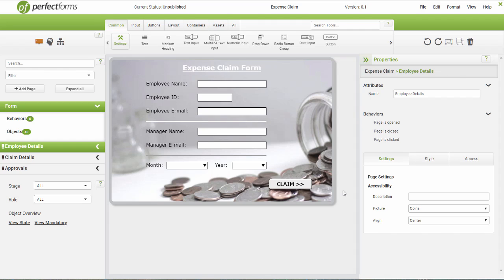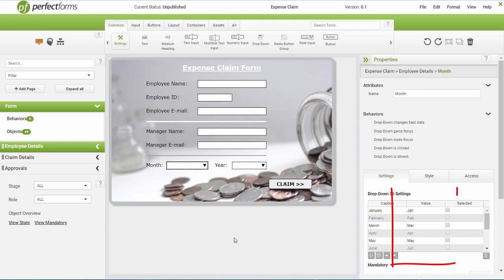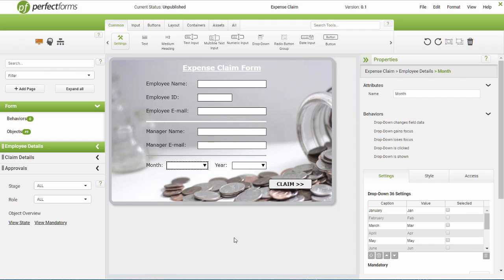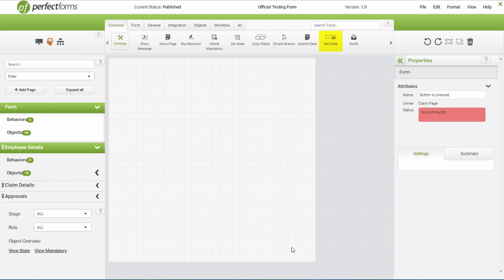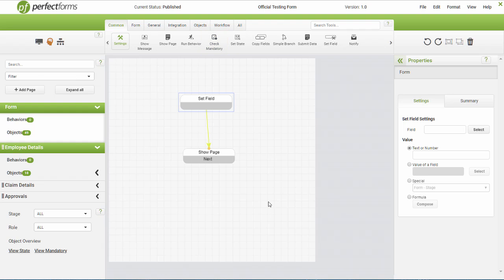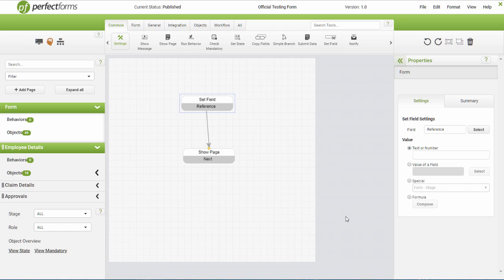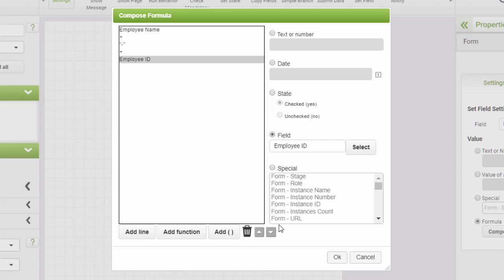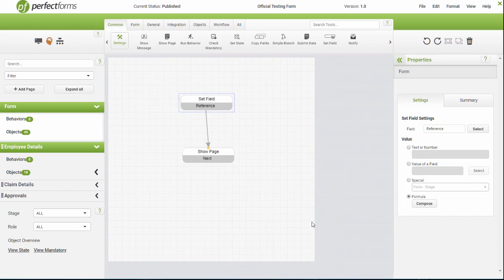Setting PerfectForms™ Field Values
Setting a value into a PerfectForms™ field can be done dynamically using behavior. Learn how to do this by watching this video.